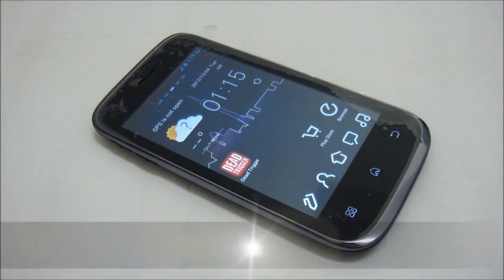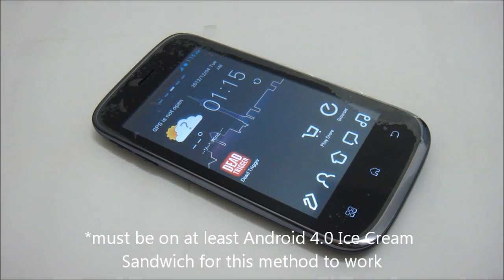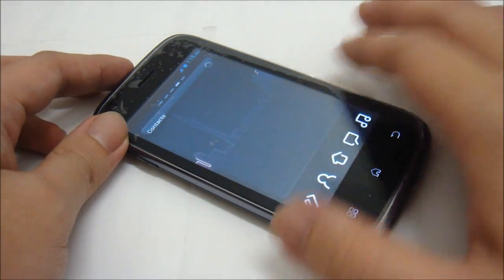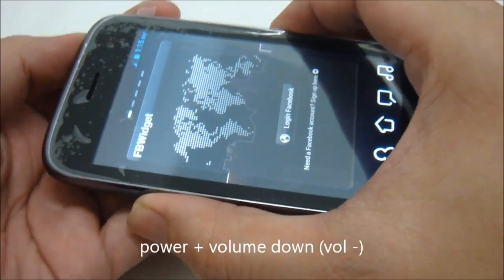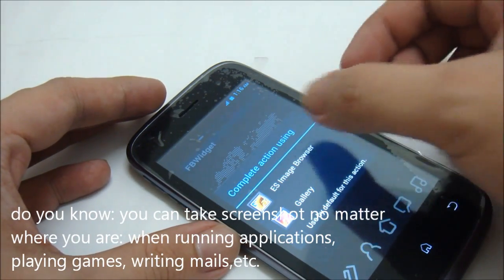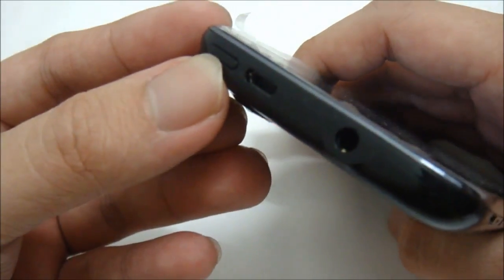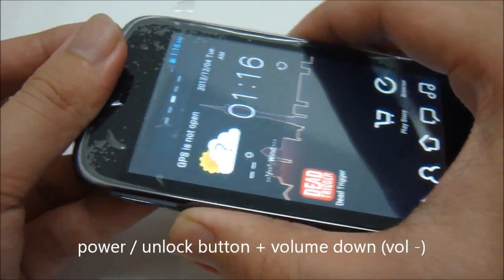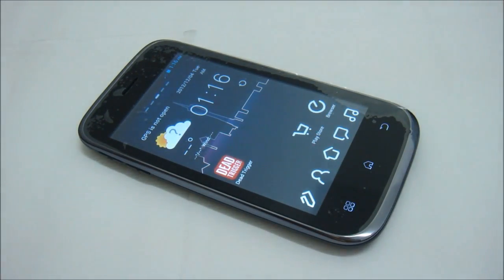[How To] Take Screenshot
Shows how to take screenshot on devices running on Android 4.0 Ice Cream Sandwich and above. Featuring the Ninetology Black Pearl II i9400.